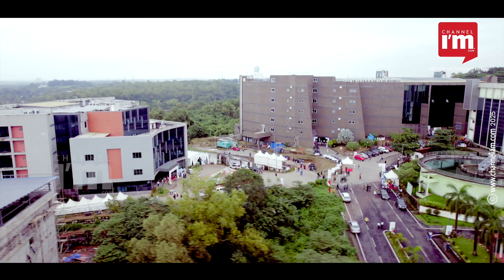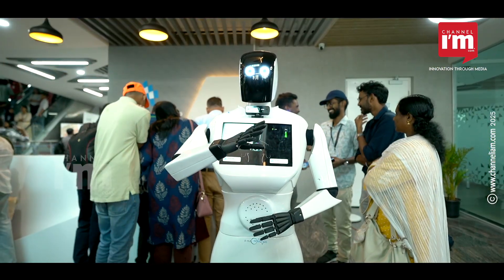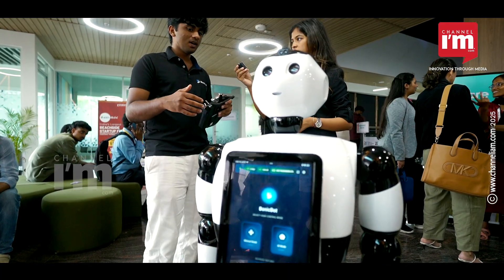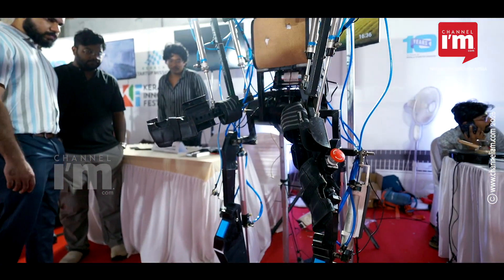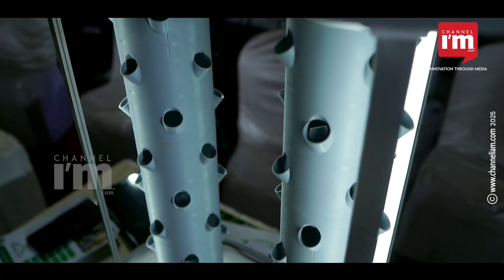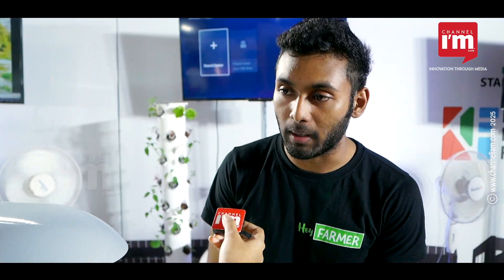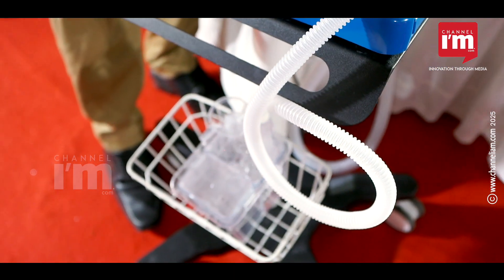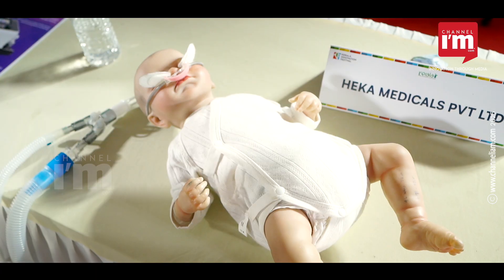Kerala Innovation Festival unveils the tech of the future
The Kerala Innovation Festival (KIF 2025) kicked off with a vibrant showcase of futuristic technologies poised to transform the way we live. Hosted at Kerala Startup Mission’s (KSUM) Digital Hub in Kalamassery, the two-day event has already drawn over 10,000 visitors with its remarkable display of tech-driven innovations.

From robotic greeters and underwater drones to bio-ink for 3D-printed organs and AI-driven pet healthcare, KIF 2025 offers a glimpse into the near future of everyday life.

The exhibition spotlights startups and tech creators using Artificial Intelligence (AI), Internet of Things (IoT), Machine Learning, and Robotics across healthcare, agriculture, sustainability, design, and daily convenience.

Bionic AI’s humanoid robots welcome visitors at the main stage, engaging children and adults alike in interactive sessions. A special segment also highlights robotic creations by school students, encouraging innovation from a young age.